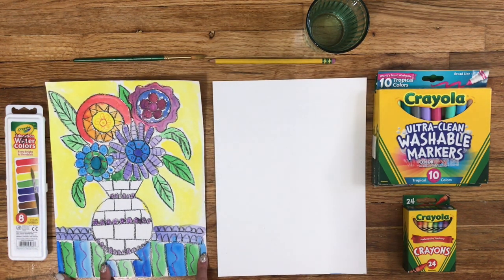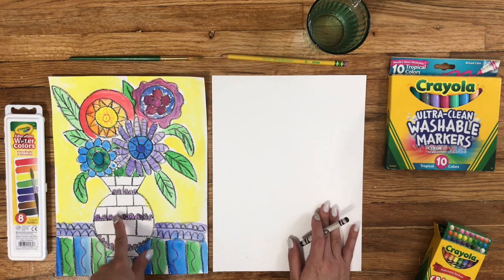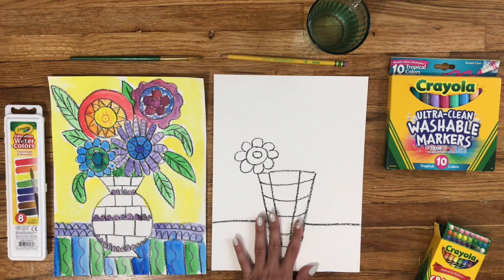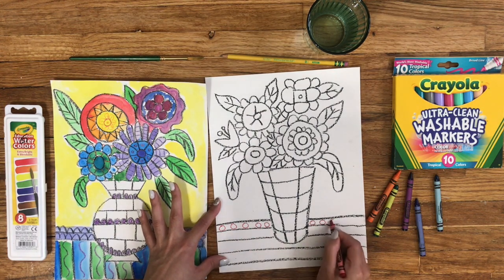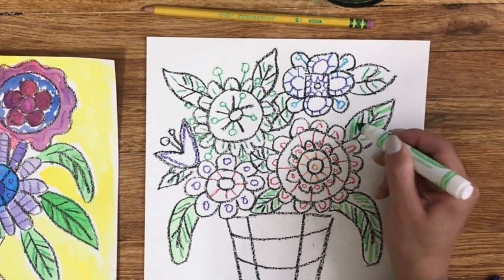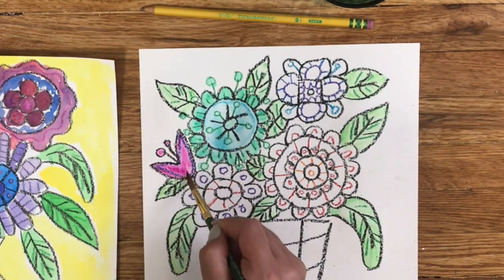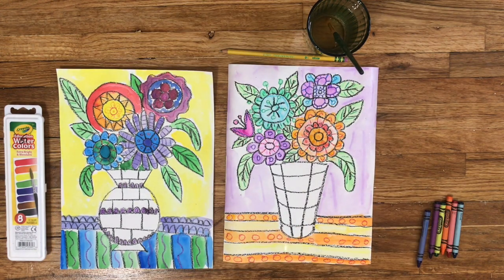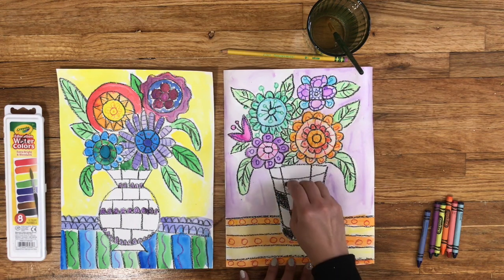Heather Galler - Art lesson (Folk Art)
Hi boys and girls, for this weeks art project, we are going to create an artwork inspired by my favorite folk artist Heather Galler. Heather Galler is a NYC artist, who has the most amazing murals in our galleries around the city. Some of you may already know some of her famous work creating beautiful flowers using elements of art lines, shape and colors. For this assignment, you were going to creating your masterpiece by making watercolors from your markers. If you don't have markers, you are an artist and you can use whatever materials you have available, just leave it up your imagination! I can't wait to see what my young artist create! 😊😊😊😊😊